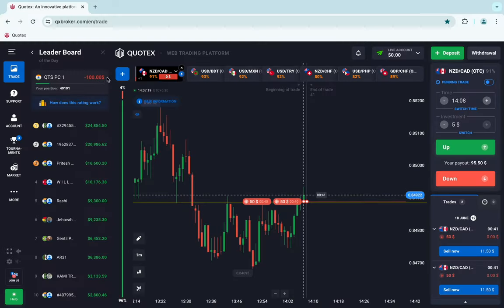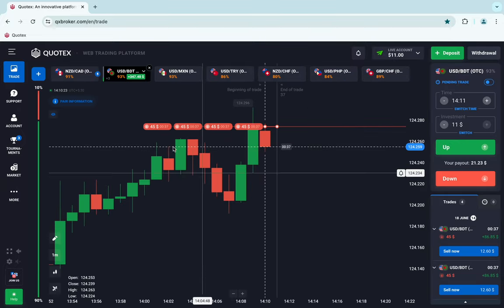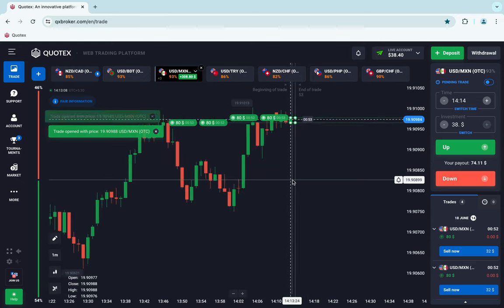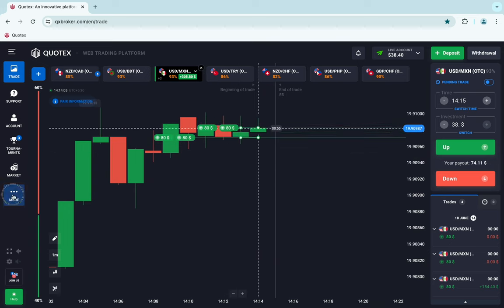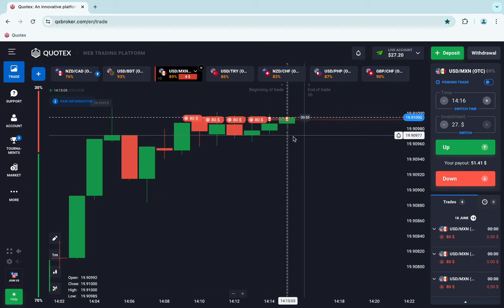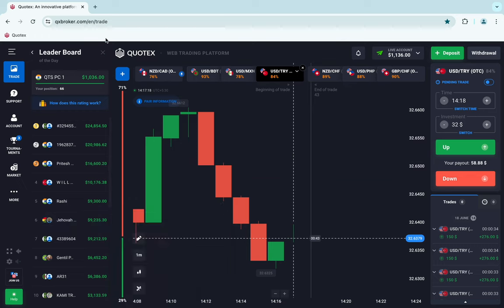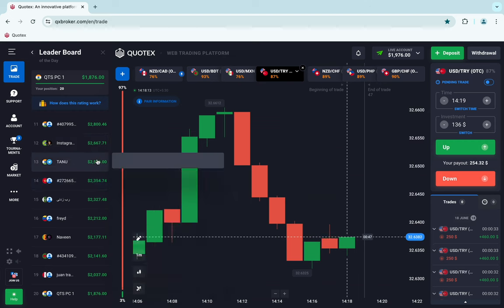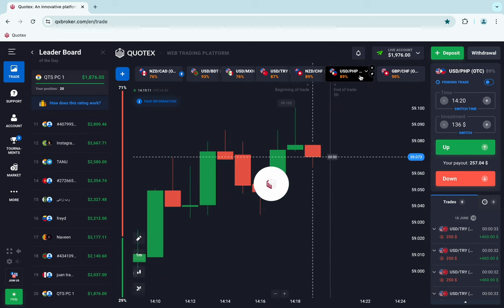QUOTEX TRADING STRATEGY 🚀💸 $100 To Leaderboard in just 10 minutes😱📈 Quotex OTC Market Strategy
JOIN 👆👆 QUOTEX TRADING STRATEGY 🚀💸 $100 To Leaderboard in just 10 minutes😱📈 Quotex OTC Market Strategy  📈💹

TRADING IS A RISKY WORK

IT'S NOT - WORK FROM HOME OR WORK FROM YOUR COUCH
DO FULL RESEARCH BEFORE TAKE A LOOK

ON THIS PLATFORM YOU CAN MAKE A MILLION DOLLAR
EVEN
YOU CAN LOSS WHATEVER YOU HAVE

2X REFUND ONLY IF I GIVE SIGNAL - I'M NOT RESPONSIBLE YOUR PERSONAL LOSS
TRADING IS VERY RISKY YOU ARE FULL RESPONSIBLE FOR YOUR PERSONAL LOSS AND INVESTMENT

🌐 **Explore Diverse Strategies:**
- 🔍 Quotex Trading Strategy for Beginners 2024
- ⏱️ 5-Sec Trading Strategy in Quotex
- 📈 Best Trading Strategy for Quotex
- 🔄 Day Trading Strategy in Quotex
- 🌐 2023 Quotex Trading Strategy

🎓 **Educational Content:**
- 📚 Quotex Trading Strategy Bangla Full Course
- 📖 Learn the Simplest Quotex Trading Strategy
- 🤔 Quotex Trading Strategy Guide
- 🌐 Quotex Trading Strategy India

💡 **Innovative Approaches:**
- 💼 Quotex EAM Trading Strategy
- 🌈 Quotex Martingale Trading Strategy
- 🕰️ Quotex 15-Minute Trading Strategy
- 🔄 Retracement Trading Strategy in Quotex
- 📊 Keltner Channel Trading Strategy Quotex

🌟 **Specialized Techniques:**
- 🚀 Quotex Sure Shot Strategy Trading Legend
- 📈 Support and Resistance Trading Strategy (Bangla)
- 🔒 Quotex Trading Strategy | Binary Options Trading

🔍 **Technical Insights:**
- 📊 RSI Trading Strategy Quotex
- ☁ Ichimoku Trading Strategy Quotex
- 📉 Stochastic Oscillator and RSI Trading Strategy Quotex
- 📈 Moving Average Stochastic Oscillator Quotex Trading Strategy

💰 **Maximize Profits:**
- 📉 Scalping Trading Strategy Quotex
- 💹 Quotex Trading Strategy Compounding
- 📊 Quotex 5 Seconds Strategy Nerve Trading
- 💲 $10K🔥 Best Quotex Trading Strategy for Beginners

🚀 **Proven Success Stories:**
- 💹 Quotex Trading Success Strategy
- 💵 Quotex Trading 100% Profit Volatile Market Strategy
- 🚀 Quotex 100% Working Sureshot Strategy (Mobile Trading)

📉 **Risk Management and Profitability:**
- 🚨 How to Follow Risk Management - Quotex Best Risk Management
- 🔄 Best Trading Strategy No Indicators for PocketOption Quotex IQOption

🤖 **Automated Trading:**
- 🔄 Auto Trading Strategy in Quotex
- 💡 Copy Trading Signal - 100% Free - Quotex Option Strategy

🔑 **Unlock the Secrets:**
- 🔐 Quotex Trading Strategy Password Change
- 🕵️ Quotex Trading Secret Bug | Quotex Every Trade Profit Strategy

🌍 **Global Strategies:**
- 🇧🇷 Quotex Trading Strategy Brazil
- 🇮🇳 Quotex Trading Strategy Hindi
- 🇵🇭 Quotex Trading Strategy Tagalog

🚀 **Start Winning Today!**
- 📈 Best Quotex 1 Minute Winning Strategy
- 📉 5-Sec OTC Trading Strategy in Quotex
- 🚀 Quotex Sure Shot Trading Strategy Bangla
- 💥 Quotex Advanced Candlestick Pattern Strategy

🎯 **Conclusion:**
Equip yourself with the knowledge and strategies needed to thrive in the Quotex trading world. From beginner-friendly techniques to advanced strategies, this video covers it all. Join us on this journey to financial success!

   "The content provided is for educational and informational purposes only. It should not be considered as financial advice. The strategies discussed may not be suitable for everyone, and individual results may vary."

   "This video is not intended to provide investment advice. The viewer should make their own decisions or consult with a financial advisor. Any investments or trading activities are at your own risk."

   "Trading and investing carry inherent risks. The viewer should be aware of the risks associated with trading and carefully consider their investment objectives before making any decisions."

"There are no guarantees of profit or avoiding losses when trading. The strategies discussed are based on historical data and market conditions, which may change."